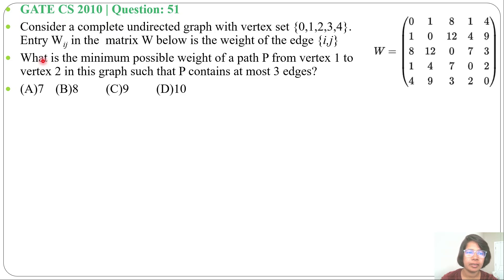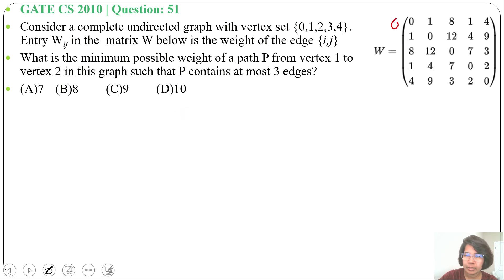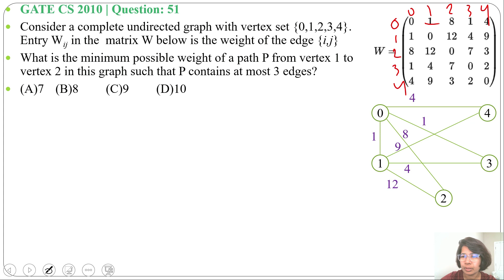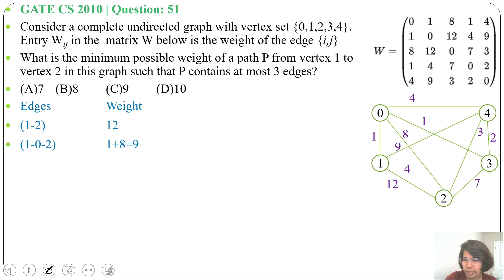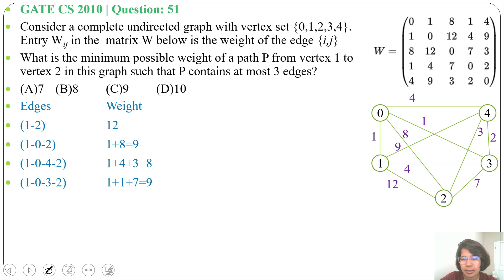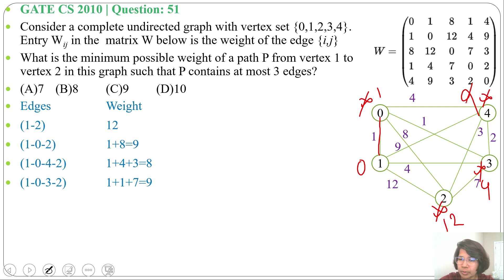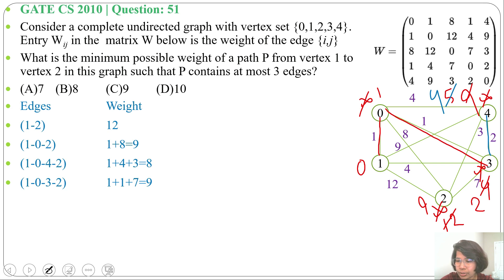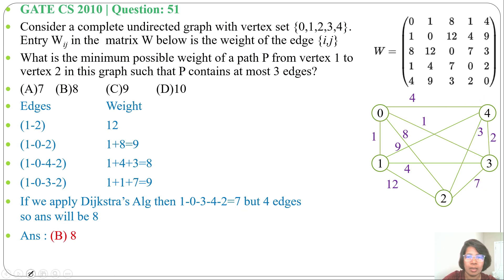GATE CS 2010 | Q51:Consider a complete undirected graph with vertex set {0,1,2,3,4}. Entry Wij in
Consider a complete undirected graph with vertex set {0,1,2,3,4}. Entry Wij in the  matrix W below is the weight of the edge {i,j}
What is the minimum possible weight of a path P from vertex 1 to vertex 2 in this graph such that P contains at most 3 edges?